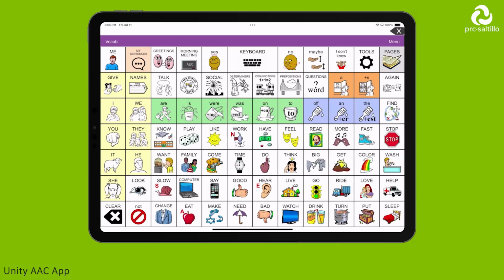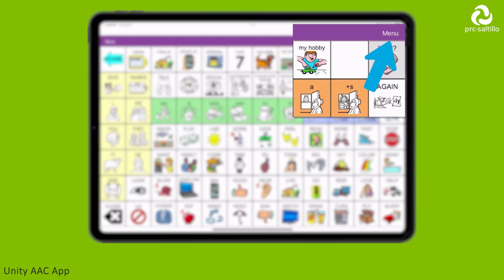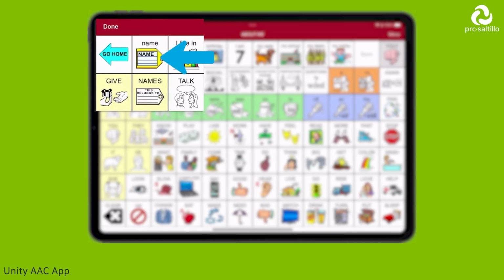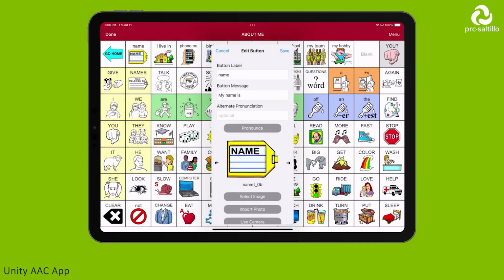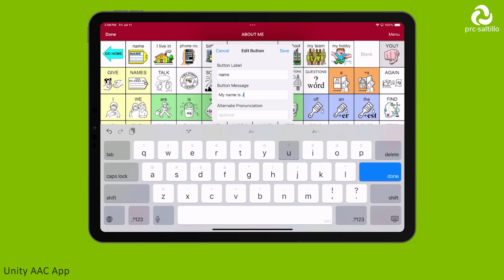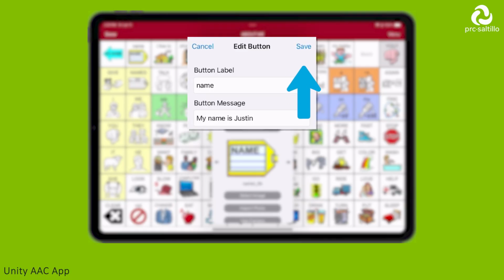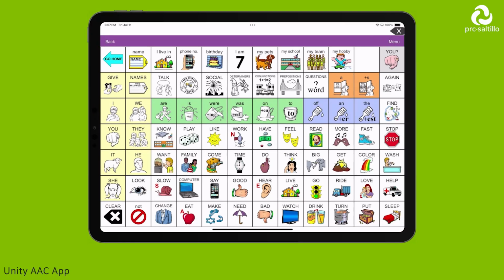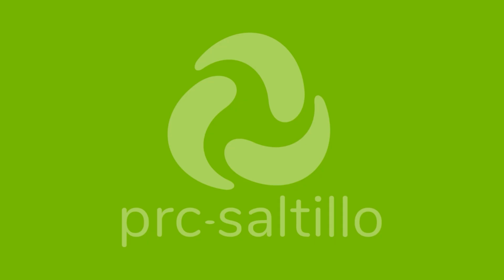How To | Edit a Button on Your Unity AAC App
Learn how to personalize your Unity AAC app vocabulary by editing a button! In this quick tutorial, we’ll walk you through the steps to update the “name” button—perfect for adding personal details like your name. Whether you're customizing for the first time or just need a refresher, this video will help you feel confident making changes that matter.